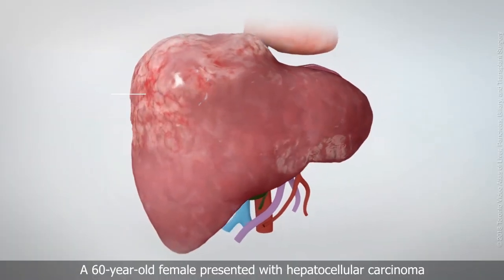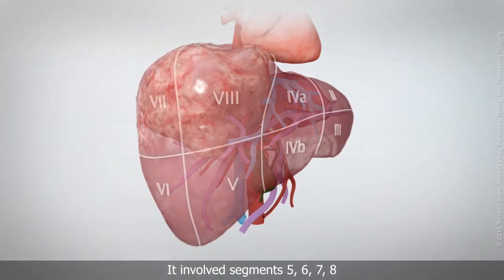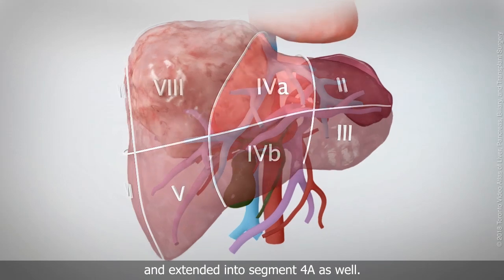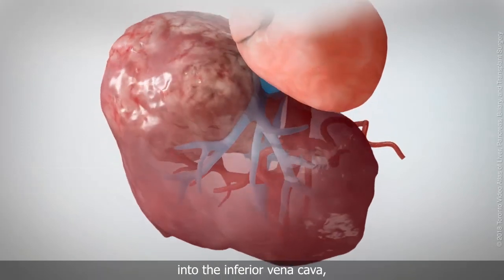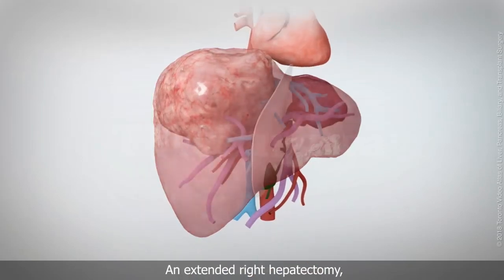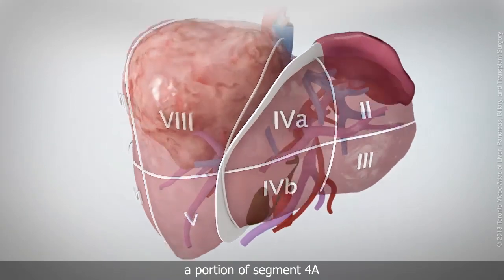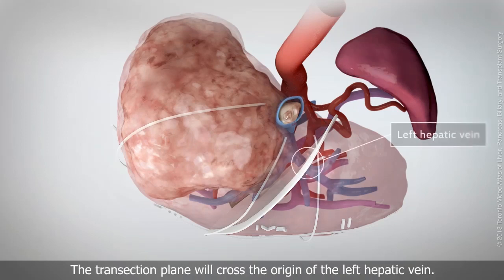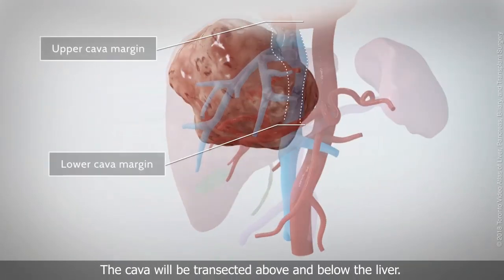Extended right hepatectomy with veno-veno bypass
This video describes an extended right hepatectomy with veno veno bypass, with caudate & caval resection, atrial thrombectomy, in situ cold perfusion, and caval reconstruction

TVASurg is a collection of 3d-reconstructions and graphic-assisted operative videos. They are intended to augment formal Fellowship training in Surgery and education at the Resident level. ▬▬▬▬▬▬▬▬▬▬▬▬▬▬▬▬▬▬▬▬▬▬▬▬▬▬▬▬▬